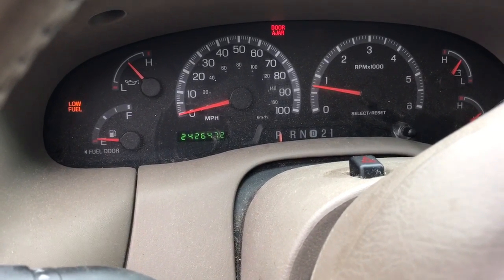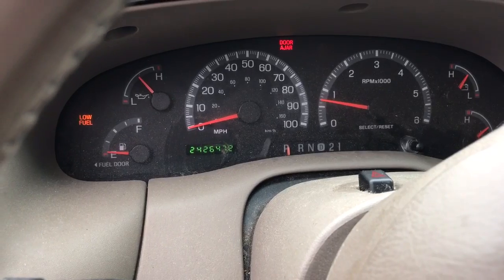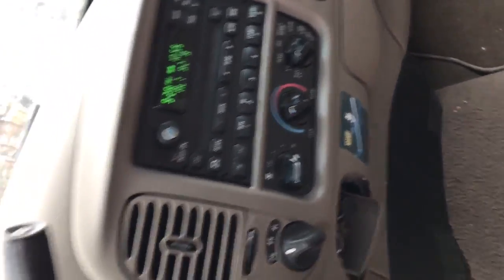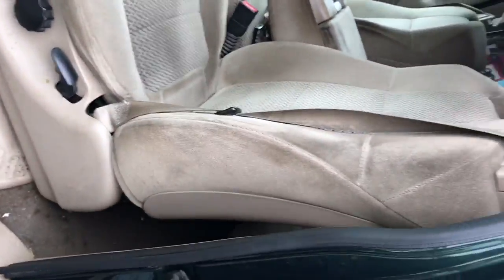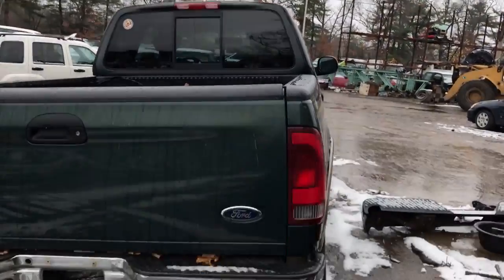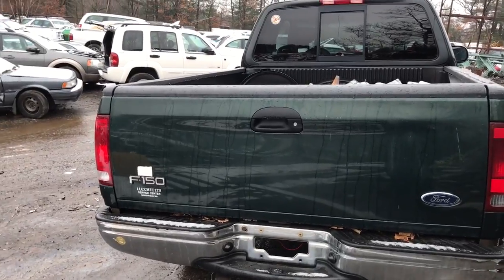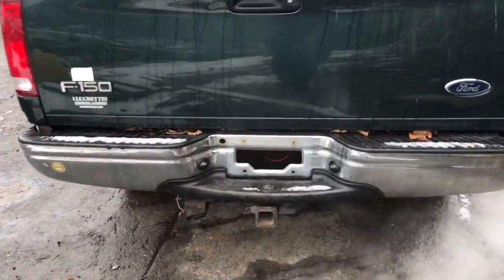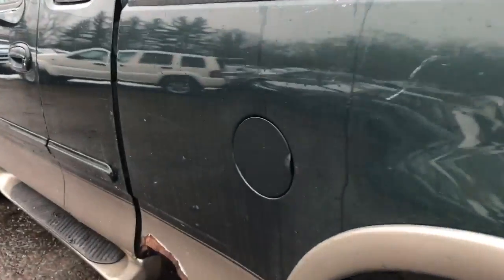Ak2020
2001 f150